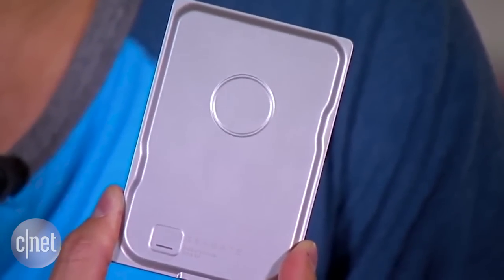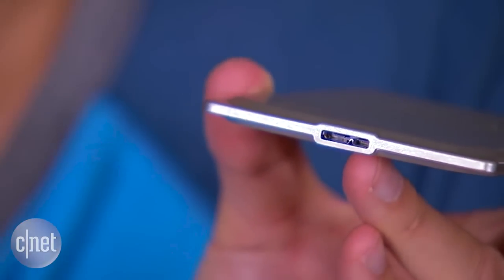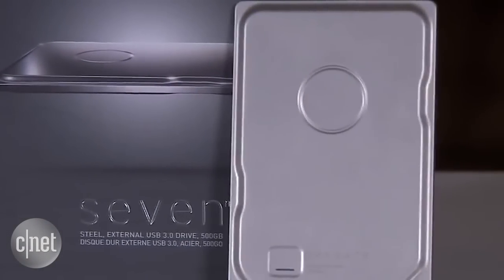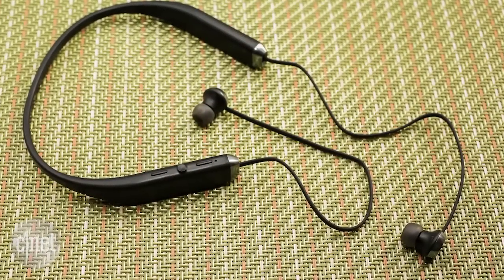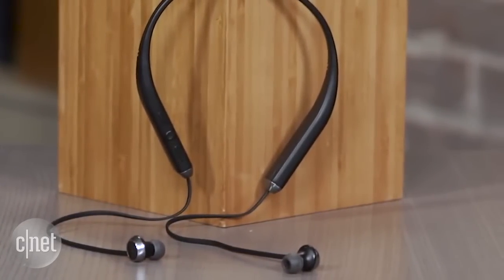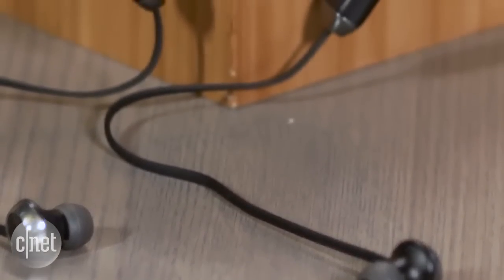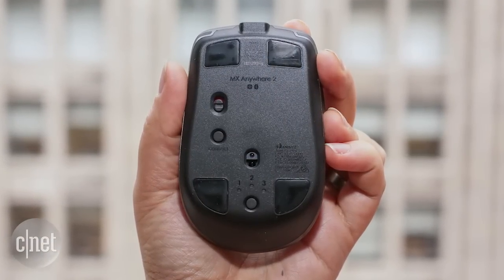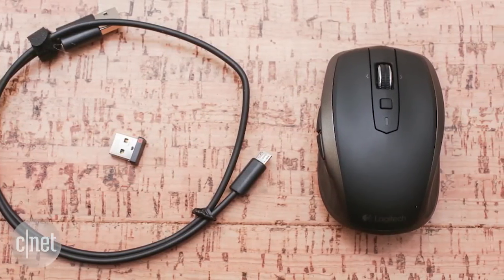Tech Minute - Tech gifts for college students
For college students, small high-tech gadgets can make a big difference. In this Tech Minute, CNET's Sharon Profis offers up several suggestions for students returning to campus.